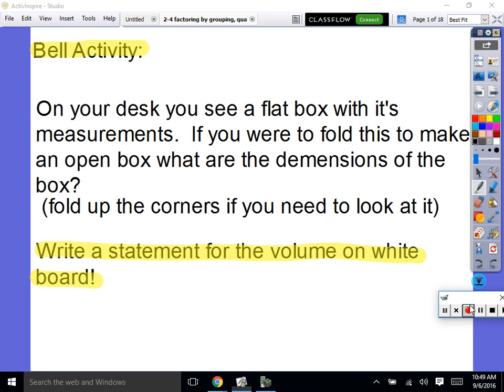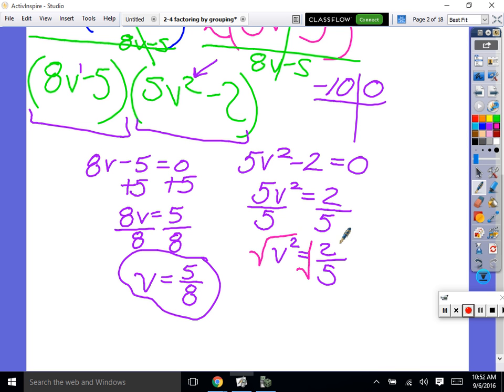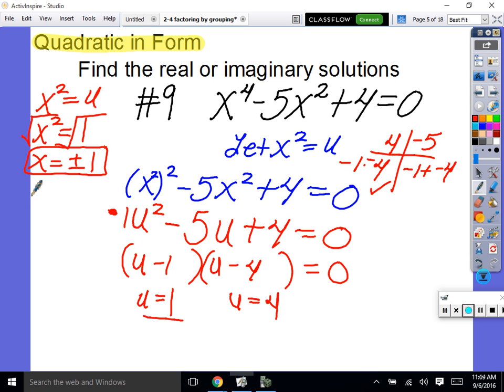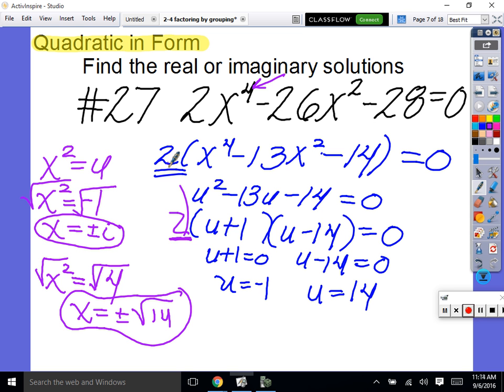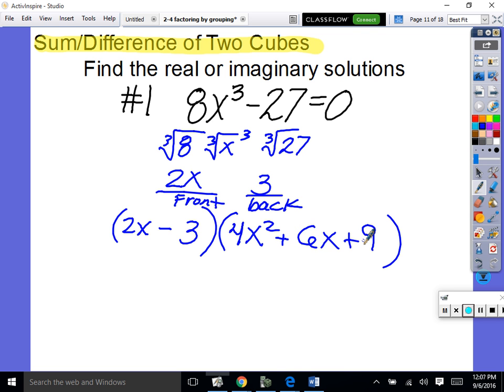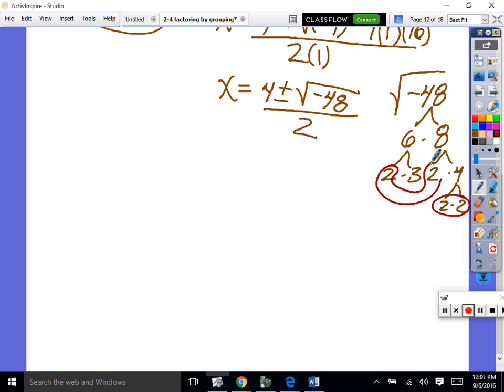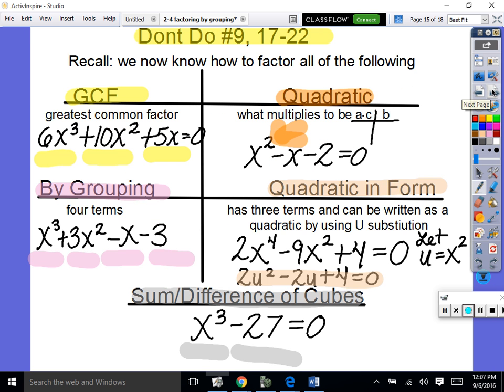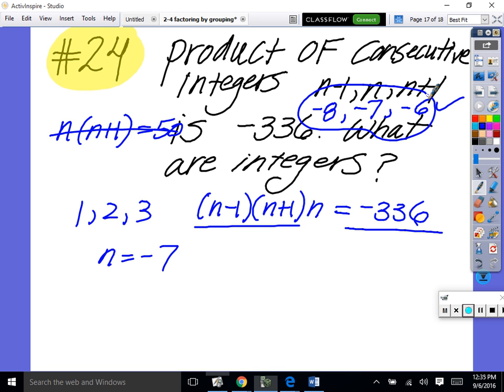2-4 Solving Quadratic in form and sum difference of two perfect cubes